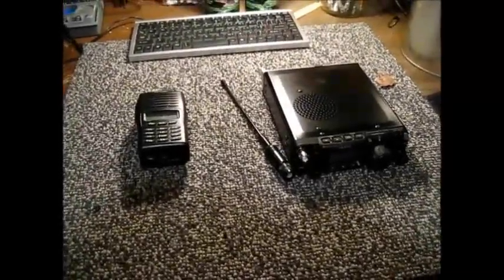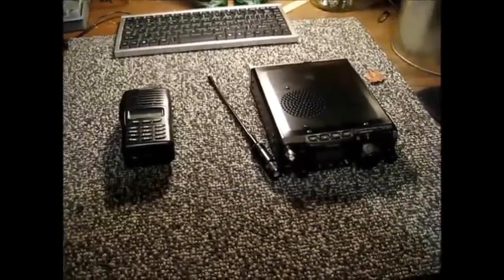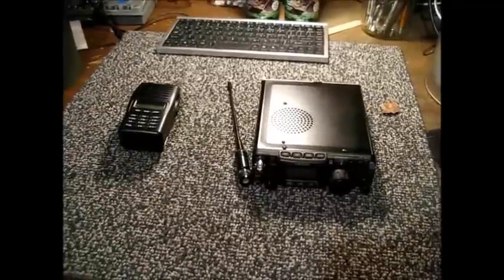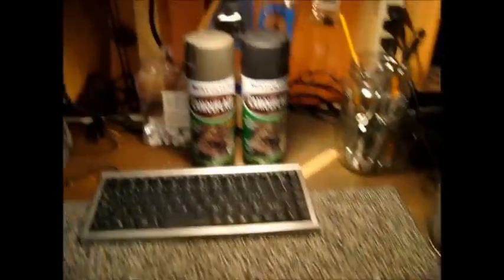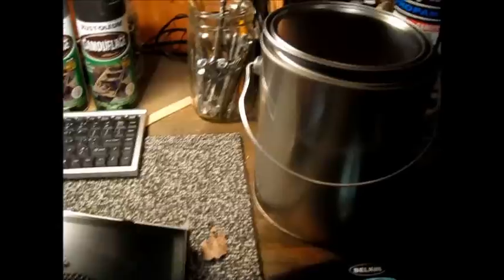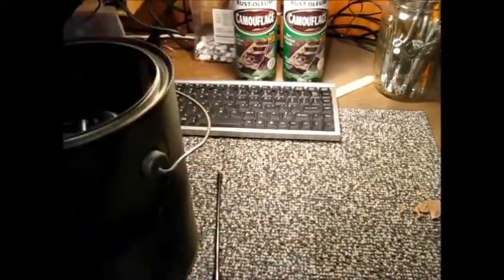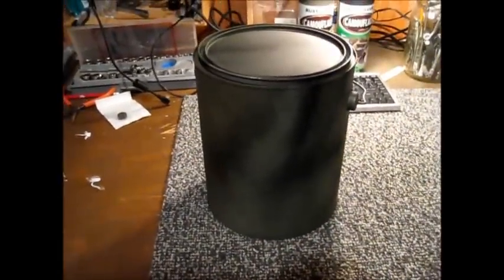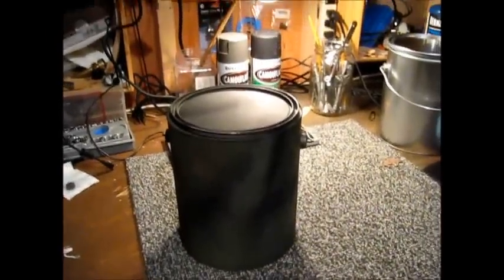EMP Protection for Radio Equipment - Paint Can - Will it work?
Just an idea - not sure if it will work.